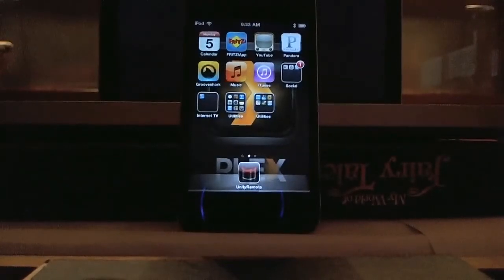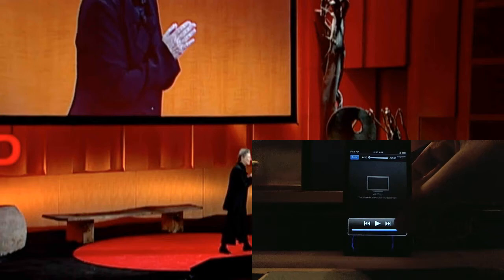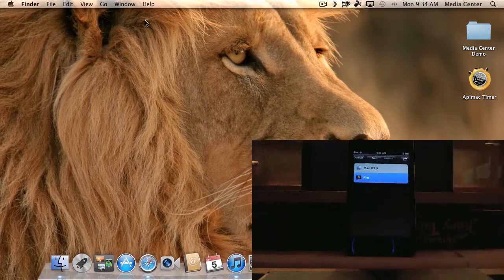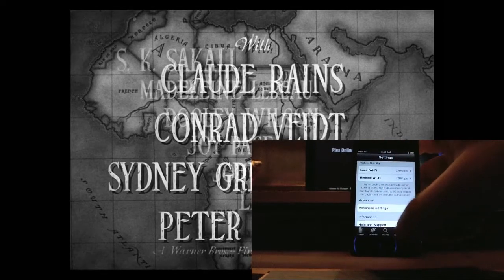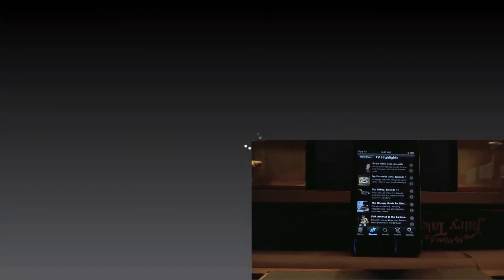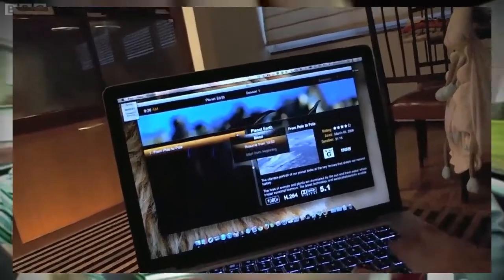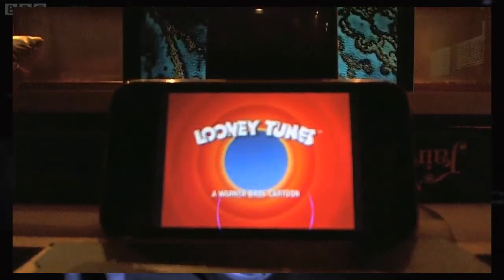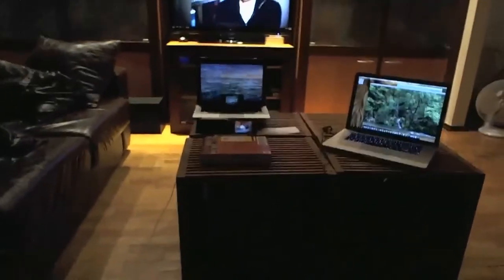Ultimate Media Center Stravaganza (6 devices ... one Media Center)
In this second videocast we explore the services offered by our 10 minute media center configuration in the last screencast.

We have 6 devices.

The Media Server

- The entry level Macmini based media center from mid 2009, with 2Gb of RAM and 2.26Mhz CPU. (The Media Center)
- LG HDTV.

The Media Clients

- The Media Center doubles as a media server and client.
- iPod 4G with 8GB
- iPhone 3G with 16GB
- iPhone 3GS with 16GB
- Macbook Pro 15" from mid 2009.
- Macbook 13" from early 2009.